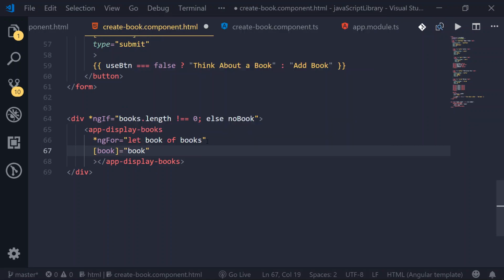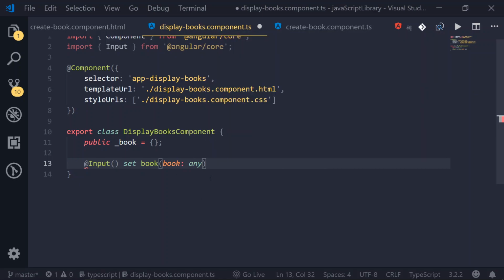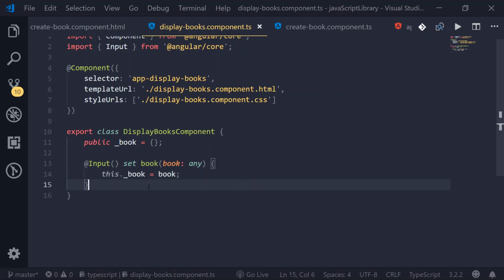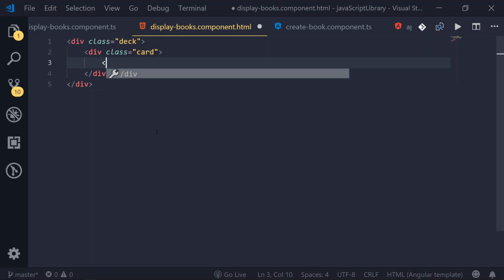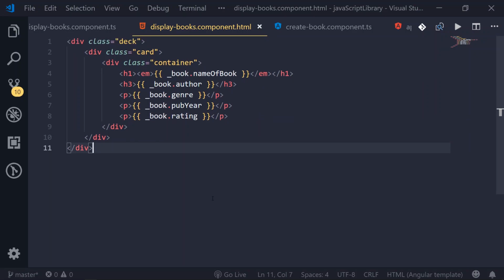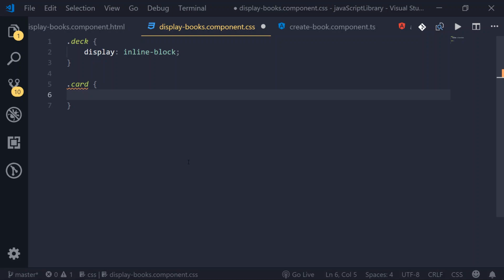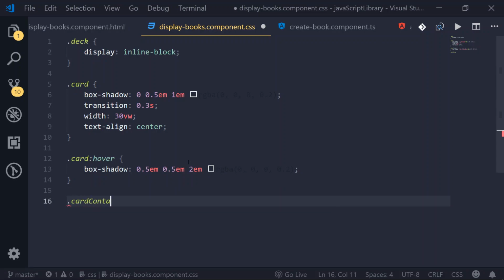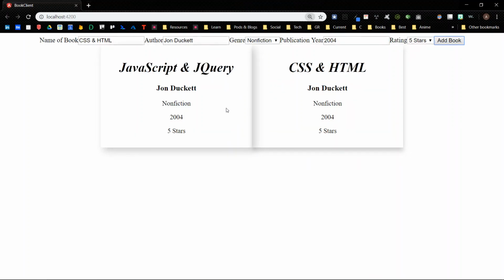Book Client: Part Eight: Decorators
In this section we're going to take a little peek at decorators in Angular, specifically the @Input() decorator.